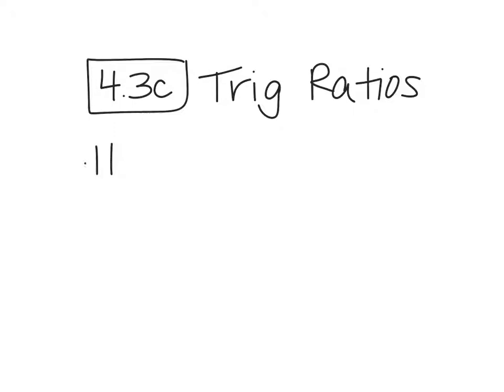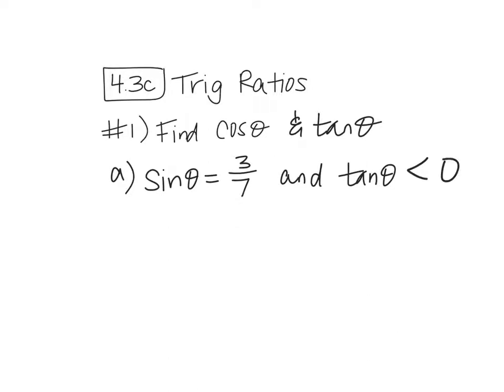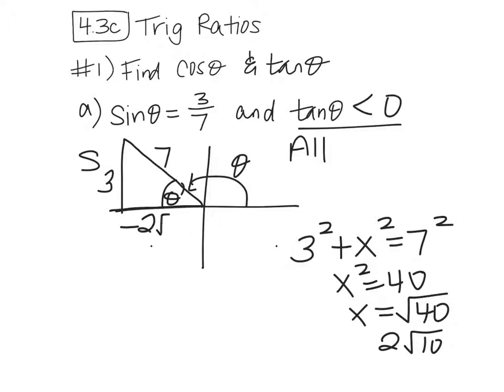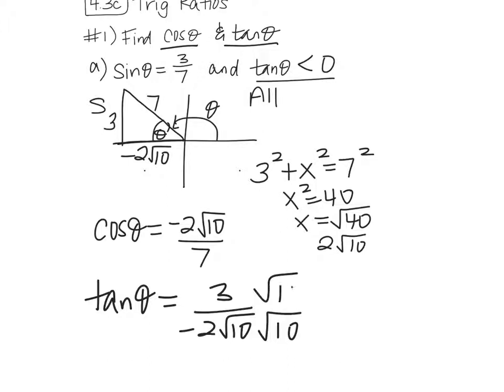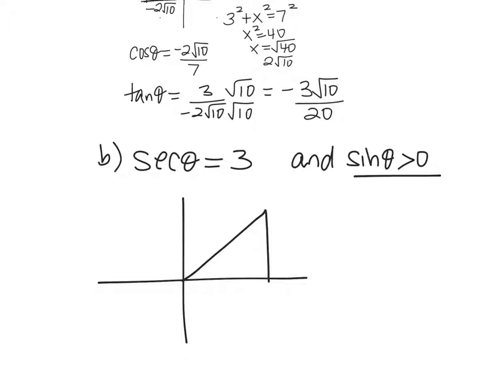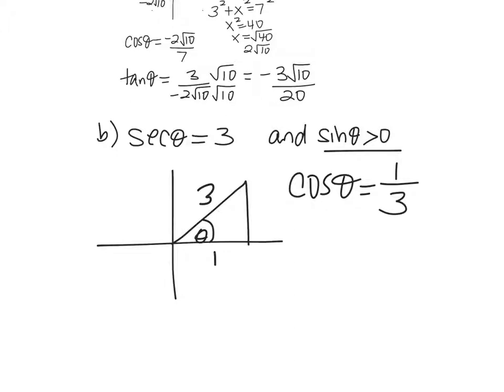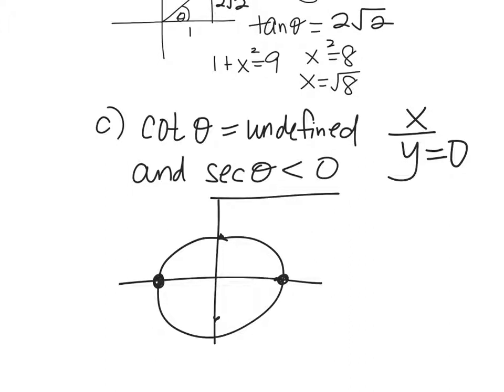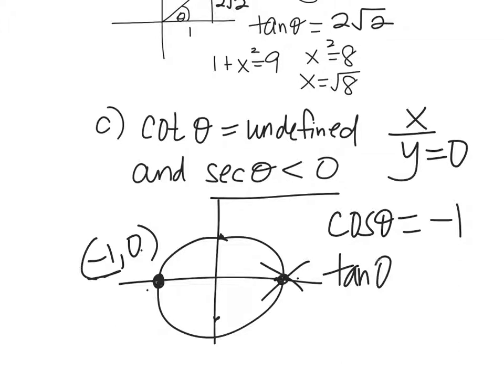Ham 4.3c (2019)